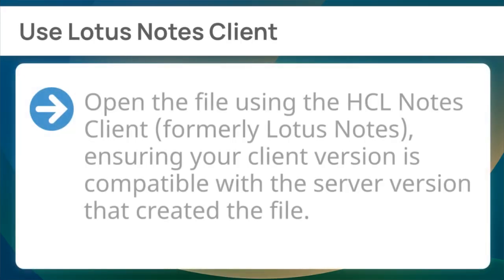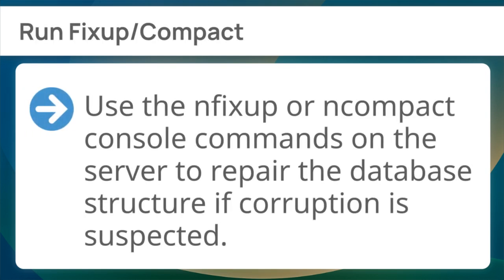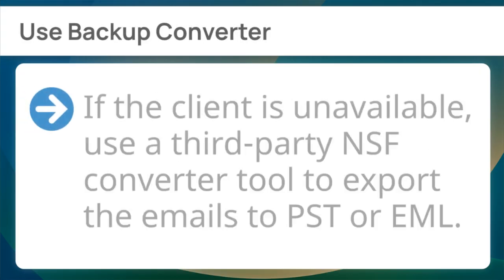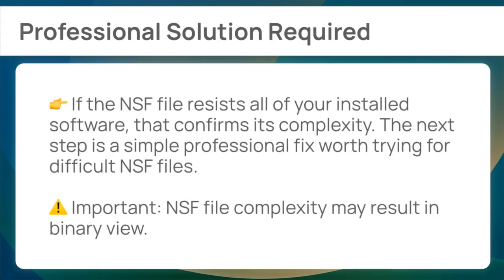How to Open NSF Files (HCL Notes)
Struggling with Lotus Notes Database format that refuse to open? This issue is more common than you think! In this fast walkthrough, I’ll teach you how to open, view, and repair NSF files on Windows, even when the format isn’t recognized.

The NSF file is a highly proprietary database file used by Lotus Notes (now HCL Notes). It functions as a complete container for email, calendar, and application forms, serving as the central database for the Notes collaboration system.

Download File Magic (Verified): The fastest way to open NSF files and other unknown formats on your PC.

▶ The NSF Solution:

- Address Windows conflicts stopping NSF files
- How to Run Fixup/Compact
- How to Use Backup Converter
- How to Use Lotus Notes Client
- Restore proper NSF file-to-program associations
- Use the proper application to open the NSF file safely
- Explore the origins of the NSF file format
- Identify what the NSF file is used for

Timestamps:

00:00 - Intro
00:28 - What are NSF Files?
00:53 - Who Developed NSF?
01:10 - Top NSF Editors
01:28 - How to Launch NSF
01:57 - Troubleshooting NSF
02:29 - Multi-File Viewers